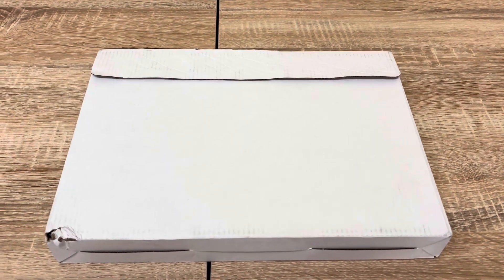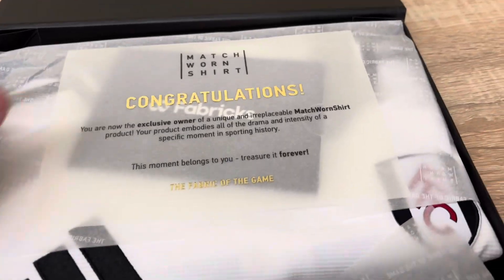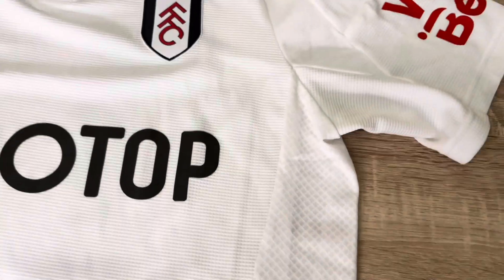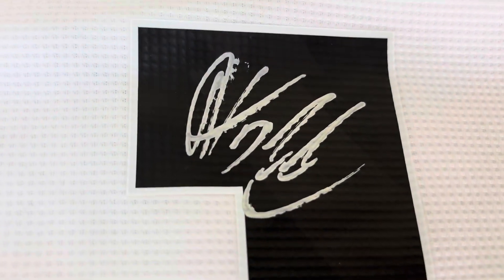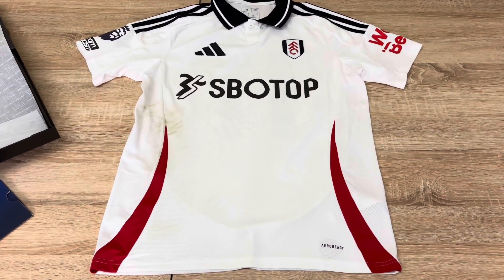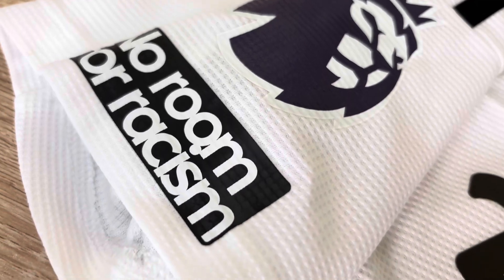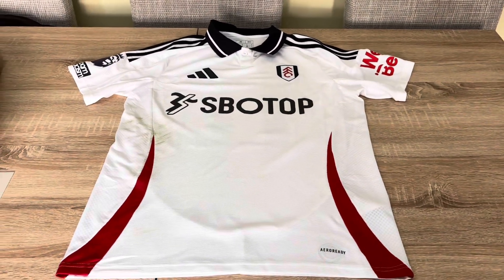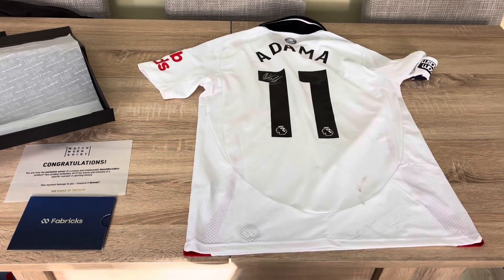Premier League Match Worn Shirt Unboxing Review Adama Traoré Adidas Soccer Jersey Fulham Spain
matchworn Premier League Adidas MATCH WORN Football Shirt Unboxing Review!

Are they worth it? Did I do good? Did I do Bad? DID I OVERPAY!?? I really want your input of this item and others like it.